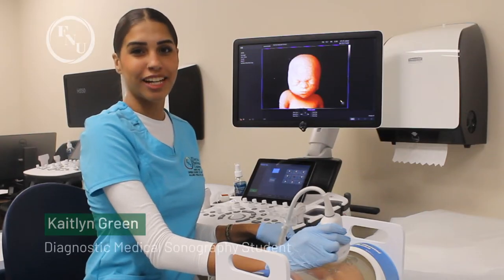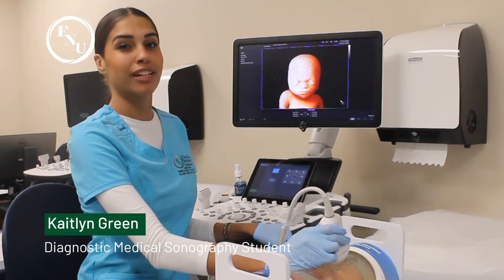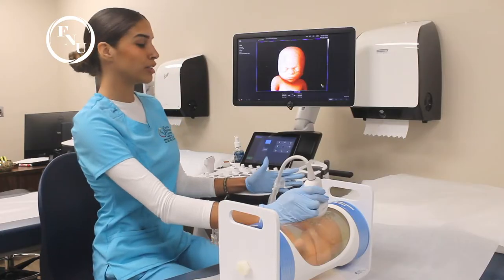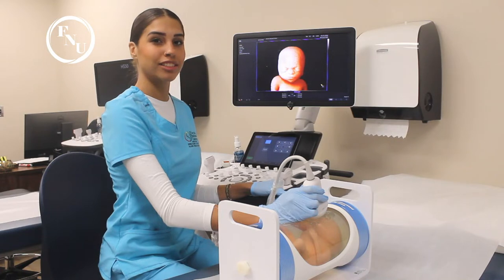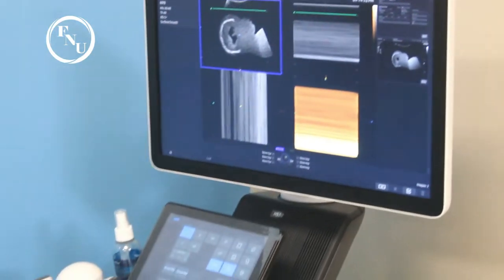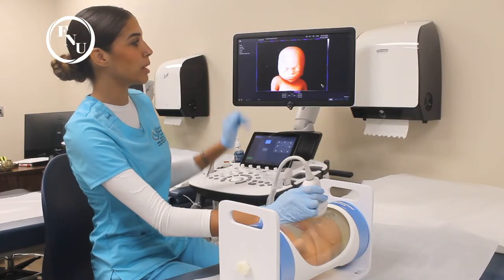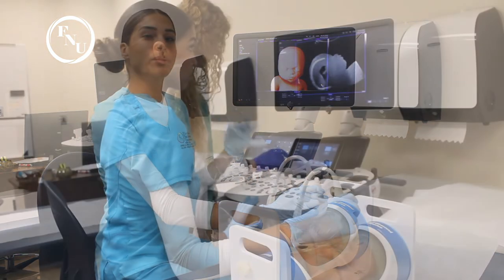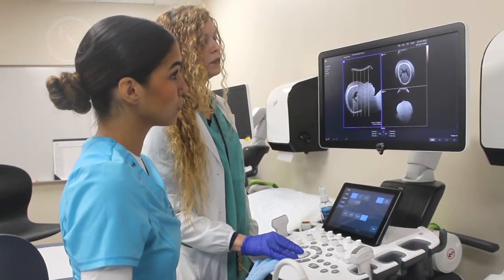Diagnostic Medical Sonographer Technology - Florida National University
Diagnostic medical ultrasound is an imaging technique that uses specialized equipment with the most advanced technology! Here at FNU we offer hands-on experience.

Kaitlyn Green is here to introduce the new machines that have just arrived. Check this out!